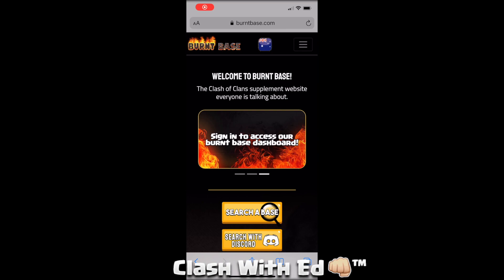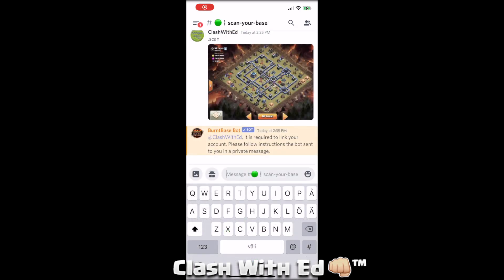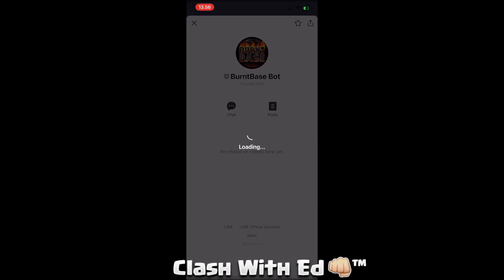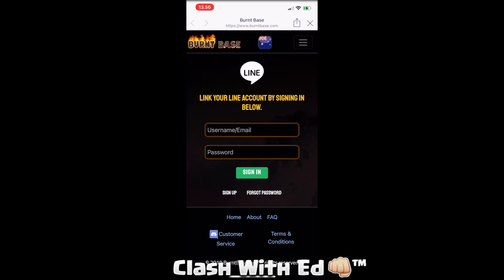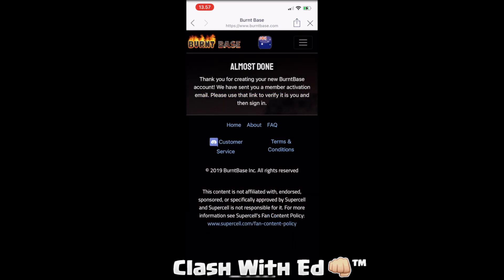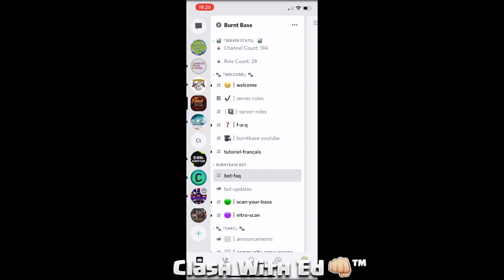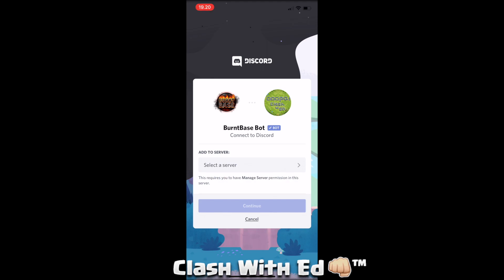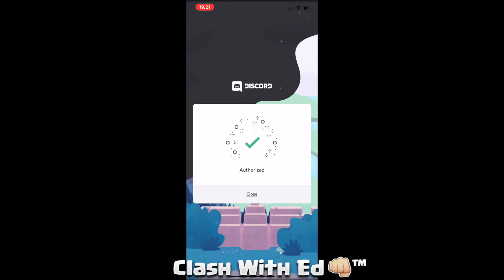BURNT BASE 101 - How to Install & Use With Discord/Line + Giveaway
invite Burnt Base bot on Line

One giveaway in january: burnt base will be giving out 5 solo tier subscriptions if we reach 250 people on my server.
also on February there will be a giveaway too. with 5 solo tier subscriptions.
join the server for details.

Get Best ESL CWL War Push Bases. Learn Attack Strategies from the best players in the world. also access to burnt base

see how to scan a base (0:11)
install burnt base Discord: (0:56)
install burnt base line: (2:44)
how to become premium member: (5:30)
how to invite burnt base bot to your server: (6:17)
about the awesome tech: (7:10)
giveaways: (8:23)
protect against burnt base: (8:54)